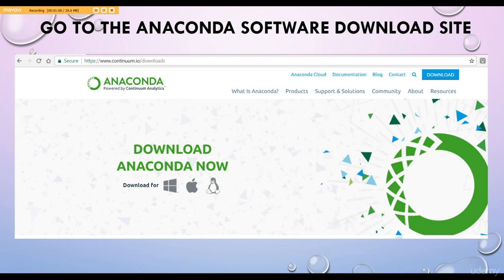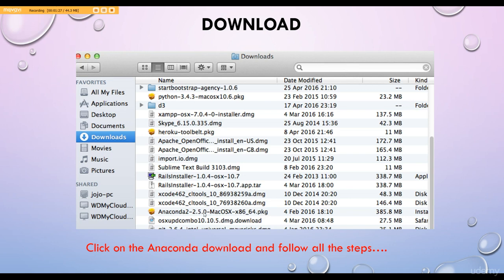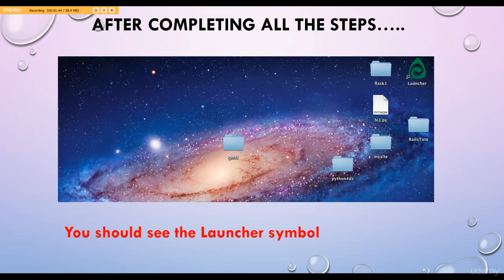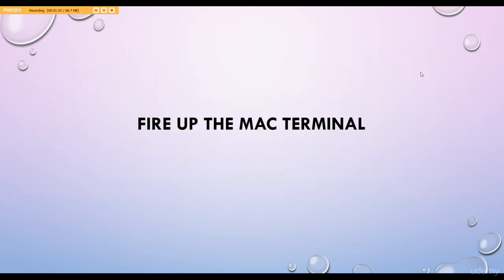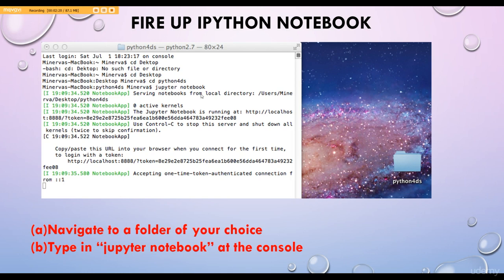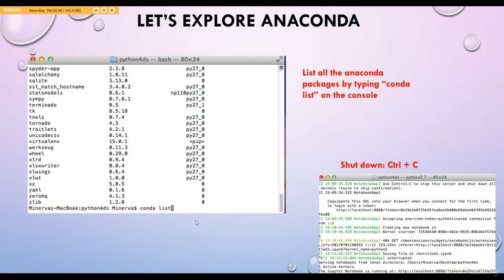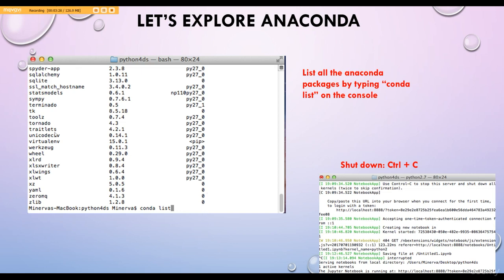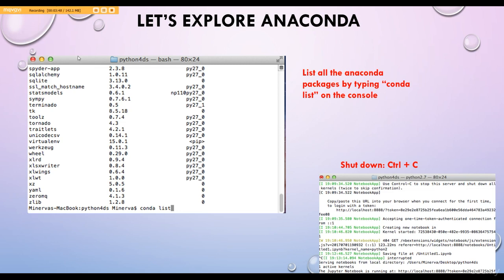Anaconda & IPython Installation | Data Science Using Python | #3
In this video we are going to lean about Anaconda & IPython Installation.